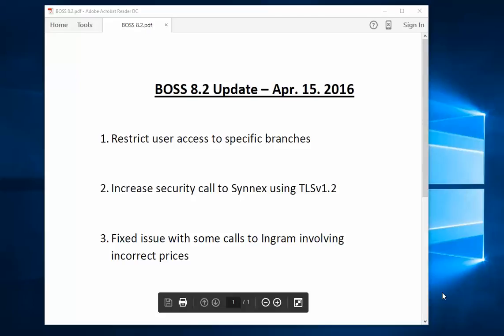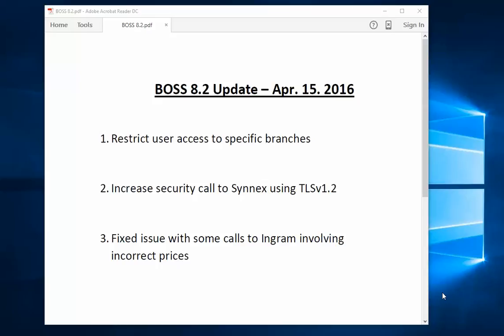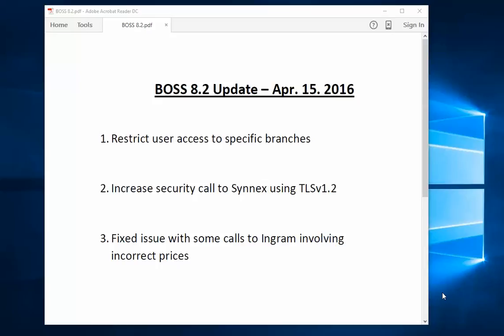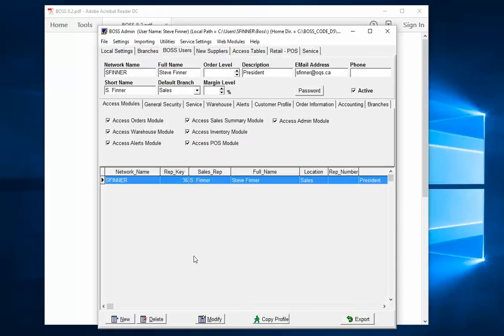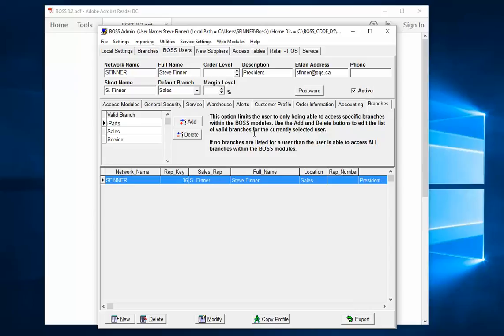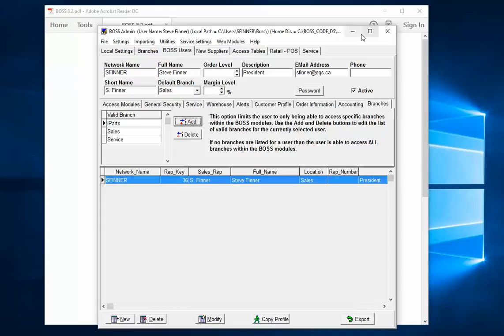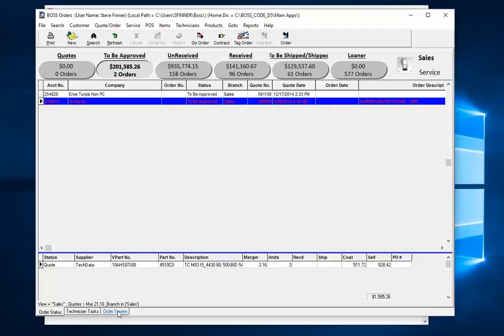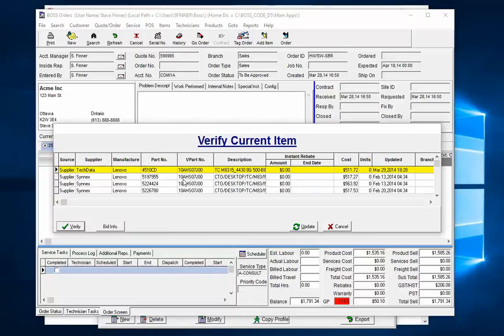BOSS 8.2 Changes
This video outlines and demonstrates the changes in the recent release of BOSS 8.2